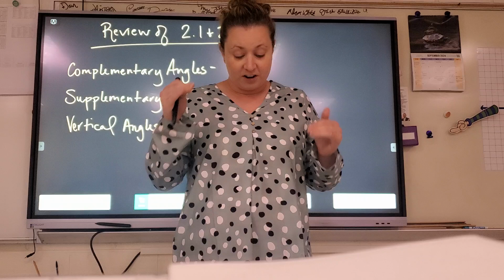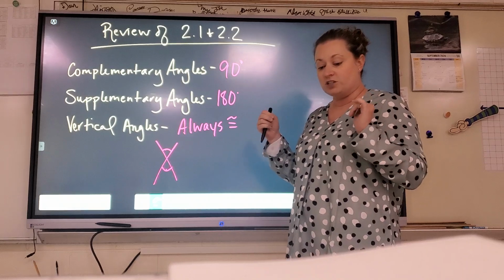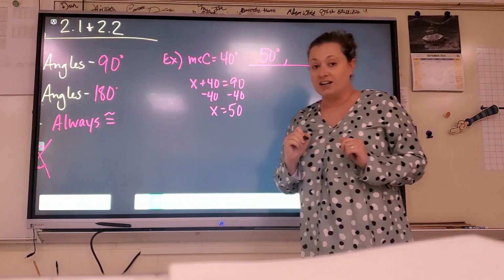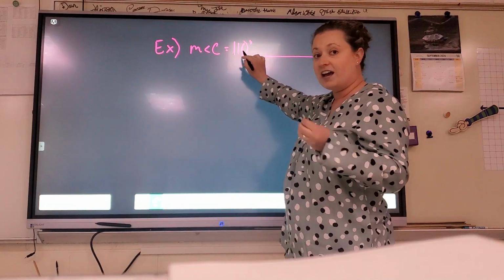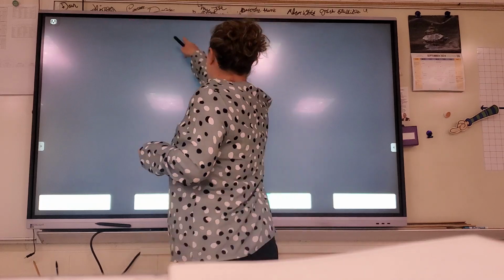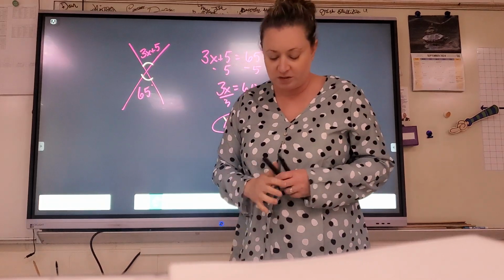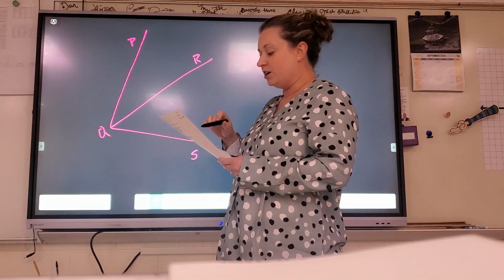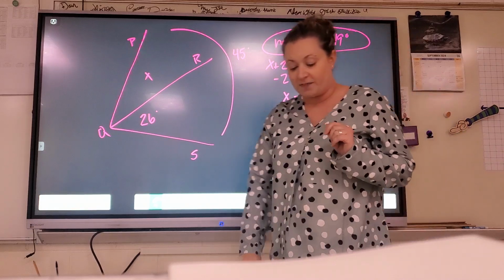Review over 2.1 & 2.2.